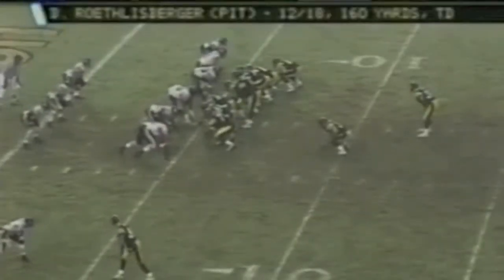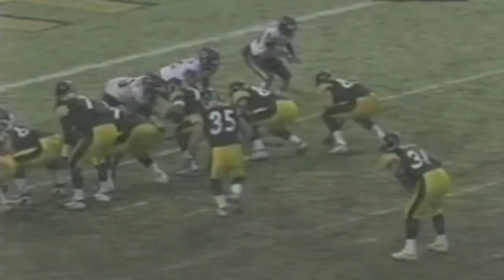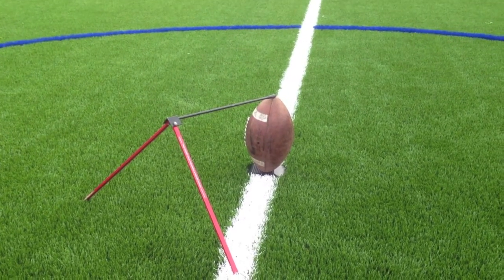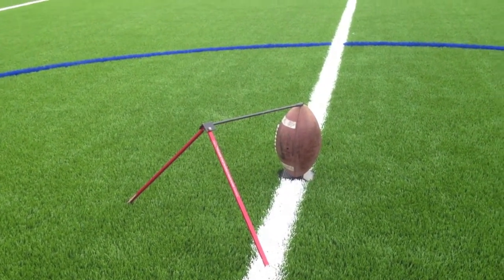Physics and Football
Jack Collins
Peter Picerelli